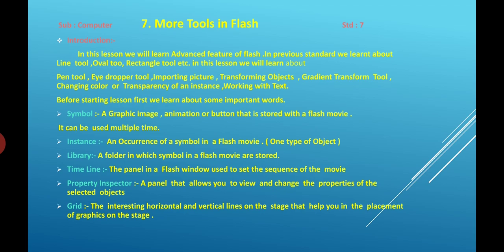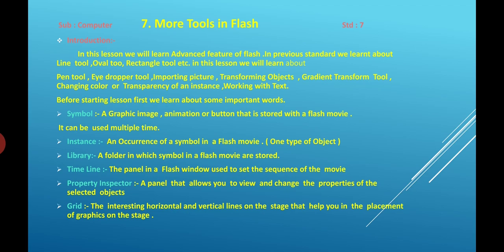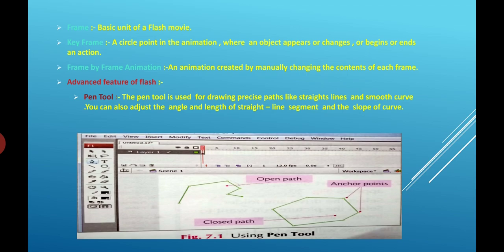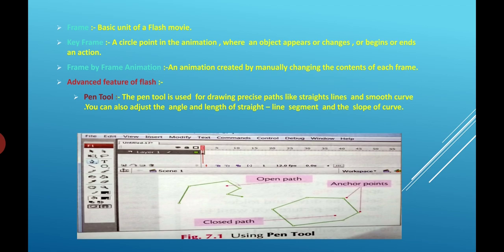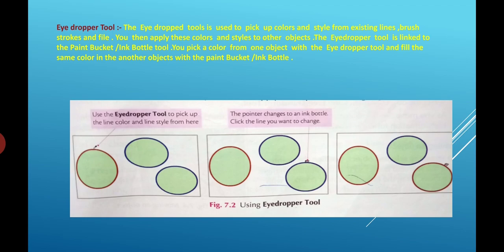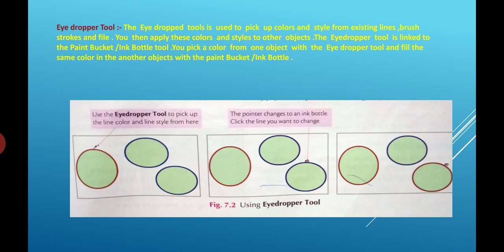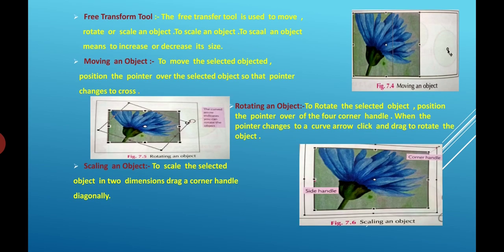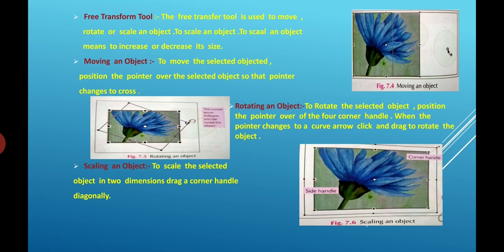Std7 Ch7 More Tools in Flash